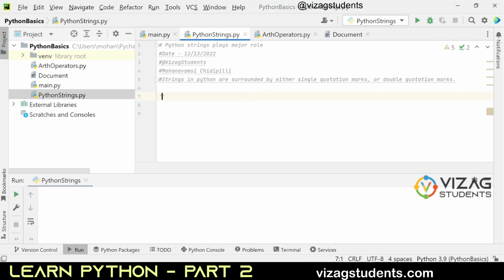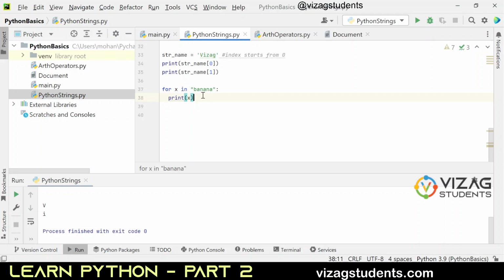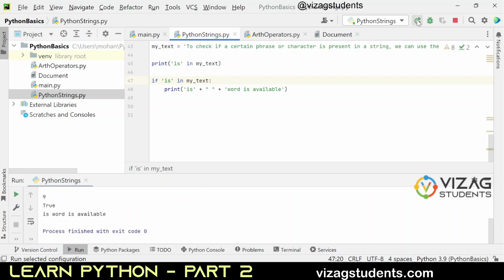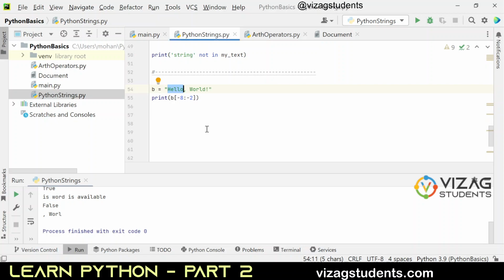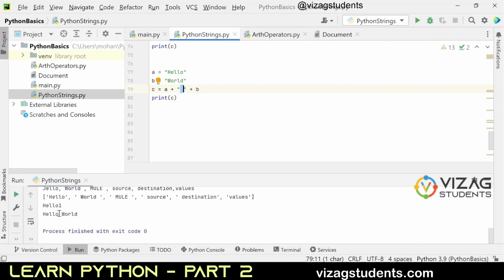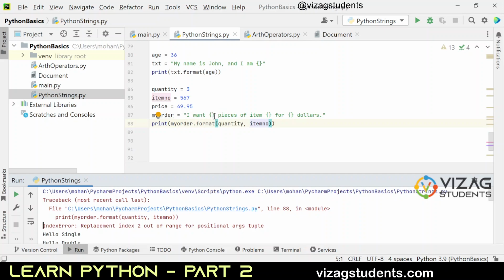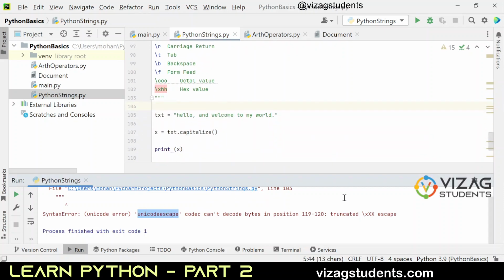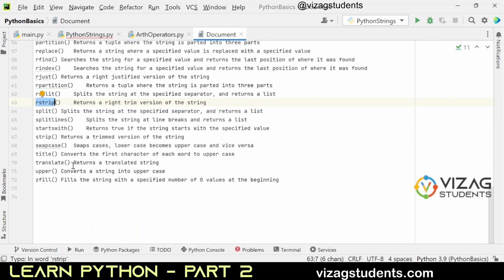Strings in Python Programming - Part 2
Strings in python are surrounded by either single quotation marks, or double quotation marks.

'hello' is the same as "hello".

You can display a string literal with the print() function:

1. Python Strings
2. Slicing Strings
3. Modify Strings
4. Concatenate Strings
5. Format Strings
6. Escape Characters
7. String Methods

Python Introduction
Python Syntax
Python Comments
Python Variables
Python Datatypes
Python numbers
Python Casting

besound
besound

VIZAGSTUDENTS
VIZAGSTUDENTS.COM
VIZAGSTUDENTS PYTHON
VIZAGSTUDENTS PROGRAMMING
VIZAGSTUDENTS SESSIONS

Python Programming
Vizagstudents Python